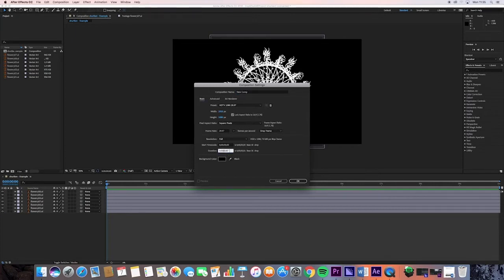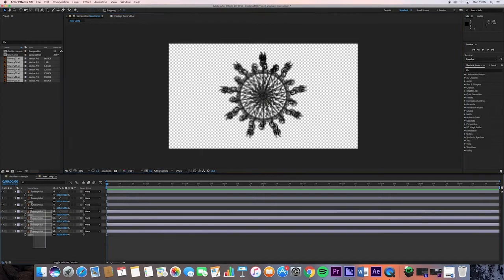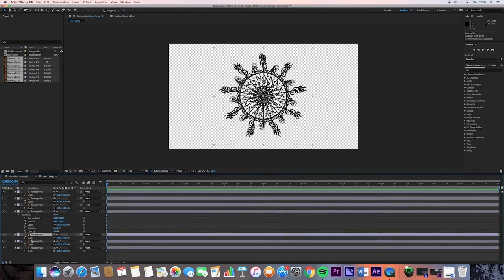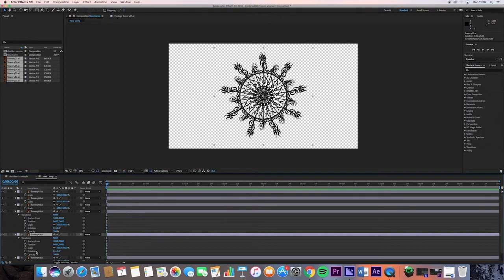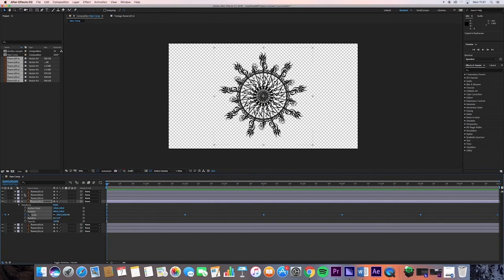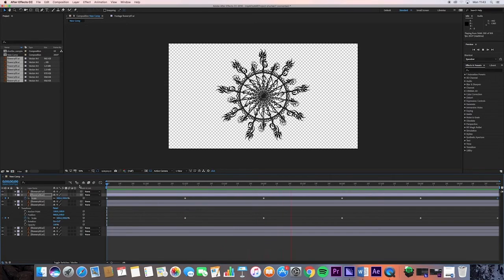1. After Effects Basics Series - Keyframing